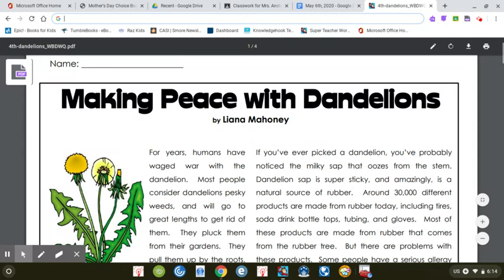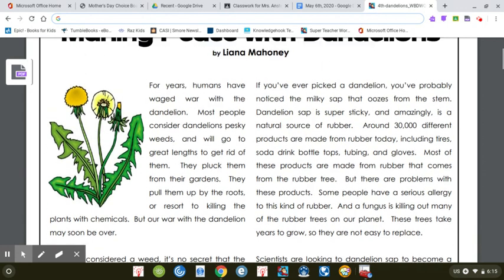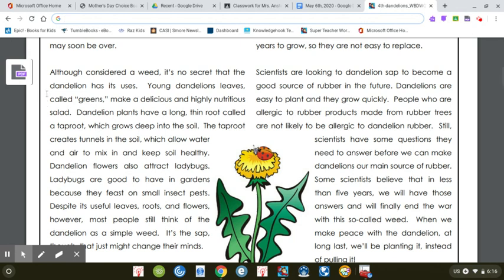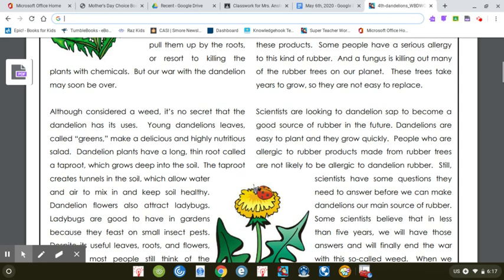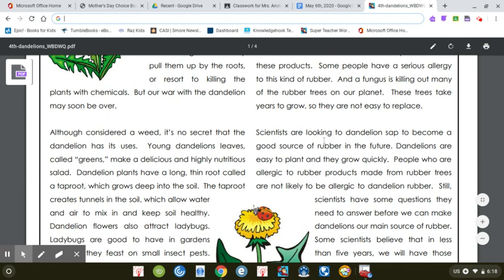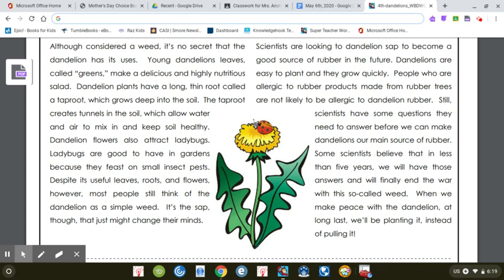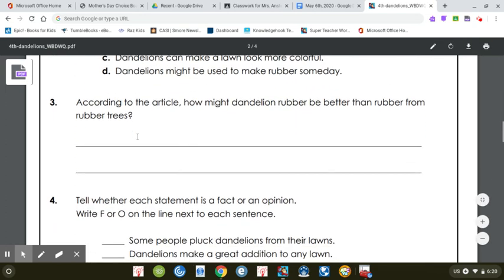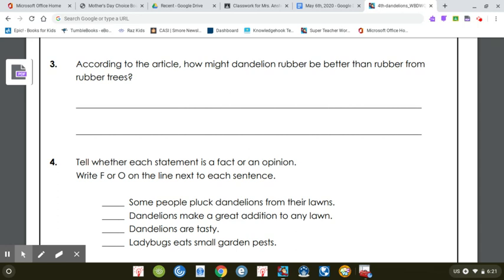Mrs. Anstee's Read Aloud- Making Peace with Dandelions by Liana Mahoney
Read Aloud- Dandelions (Non-Fiction)